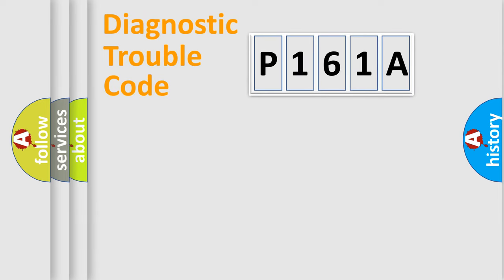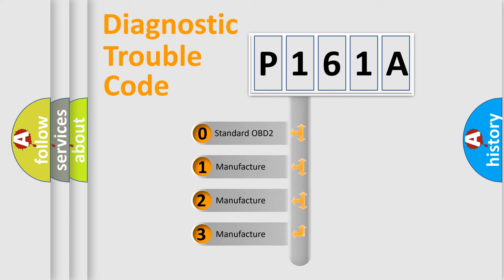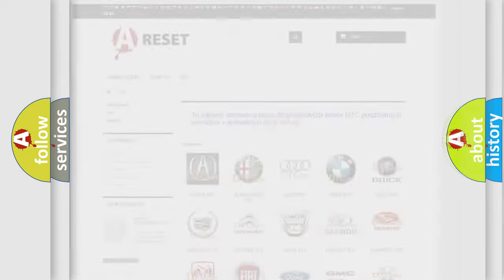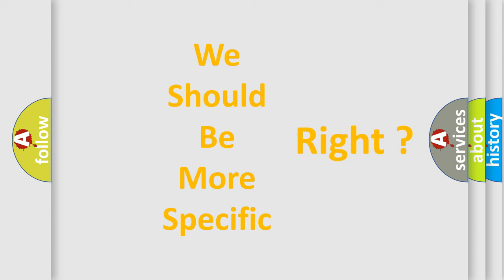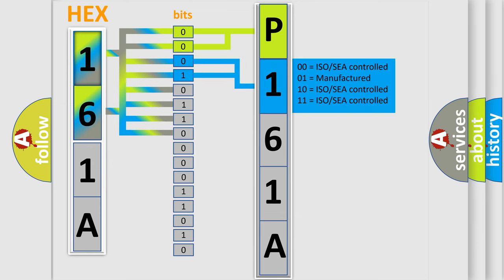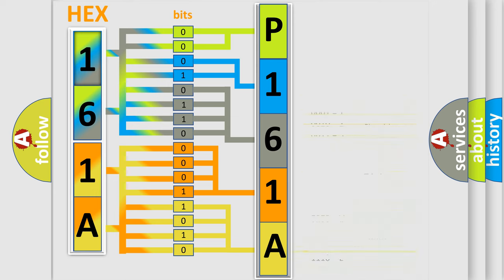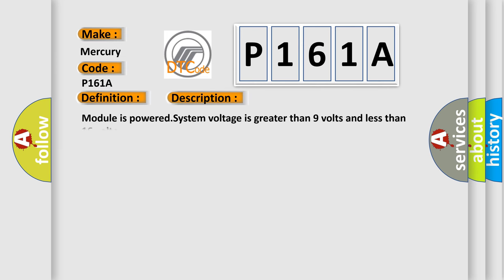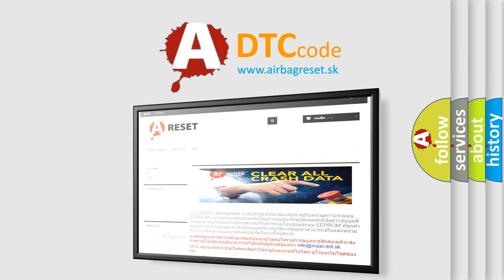DTC Mercury P161A Short Explanation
Contents:
0:21 Basic DTC analysis according to OBD2 protocol standard.
1:48 Insight into programming
2:58 A diagnostically understandable description of the Diagnostic Trouble Code
3:05 Basic error definition

Make
Mercury
Code
P161A
Definition
Radio Internal - No Subtype Information
Description
Module is poweredSystem voltage is greater than 9 volts and less than 16 volts
Cause